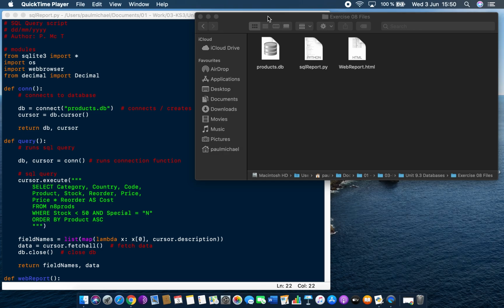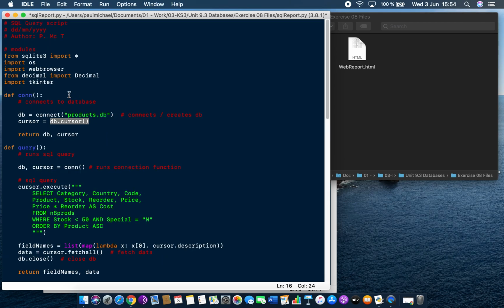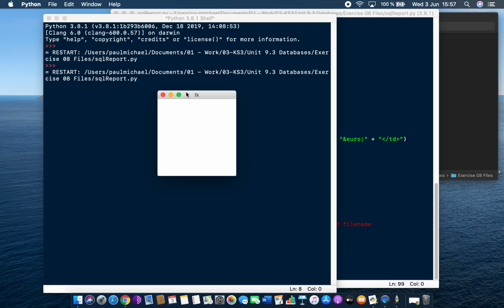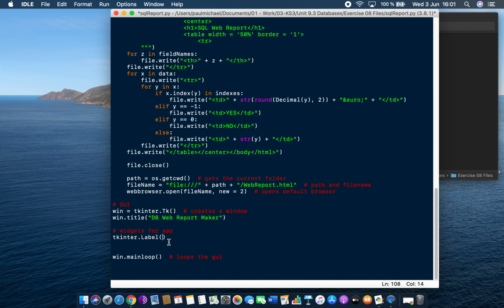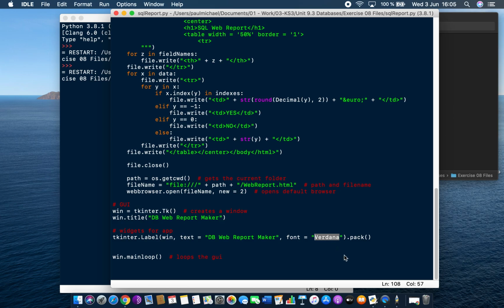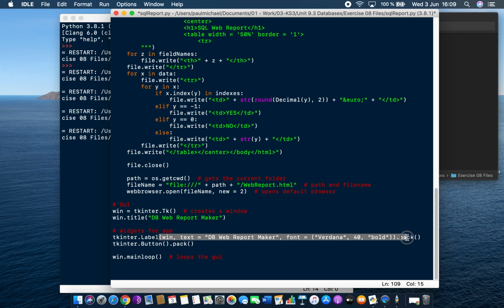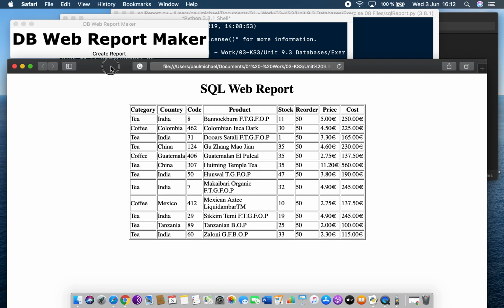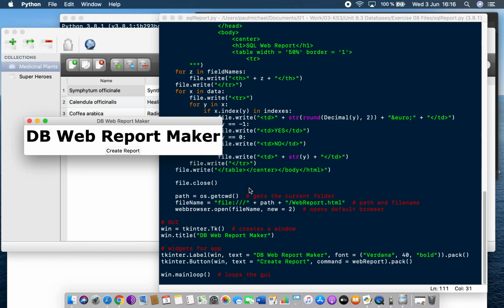Python script with SQLite db and web page part 4